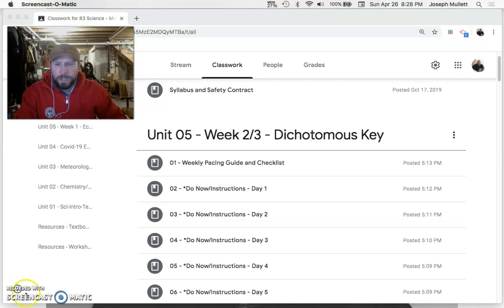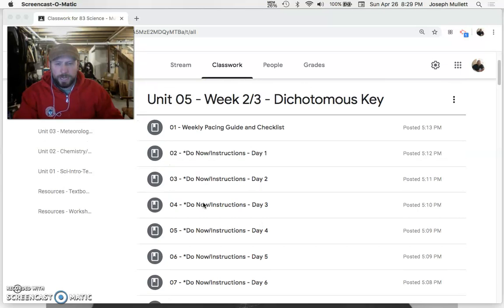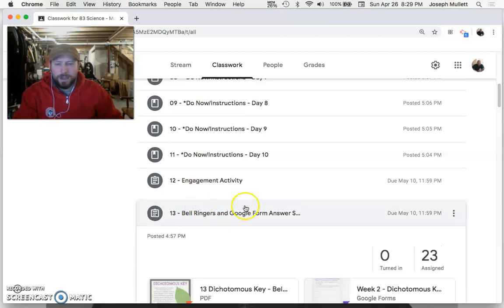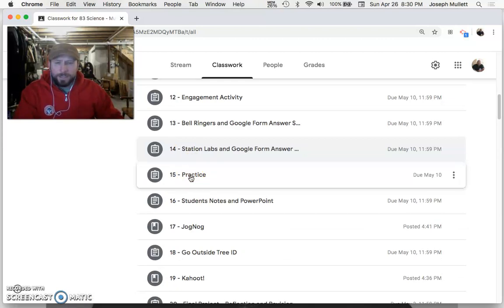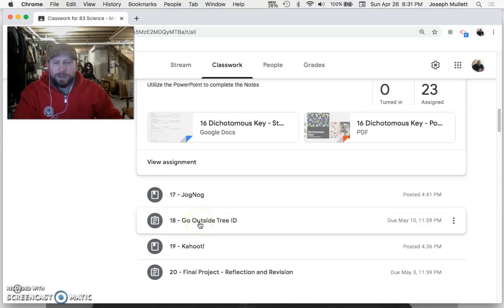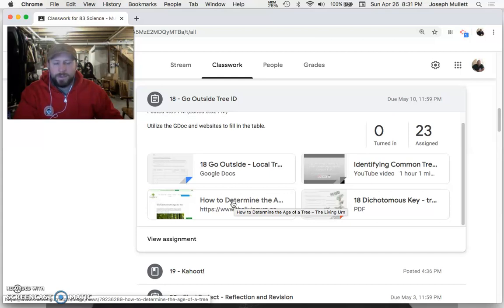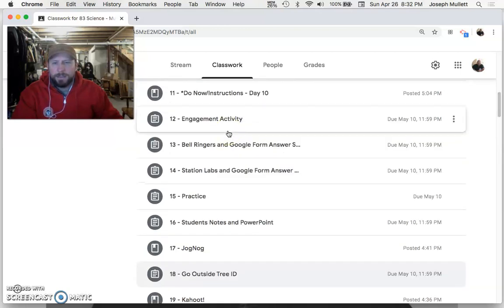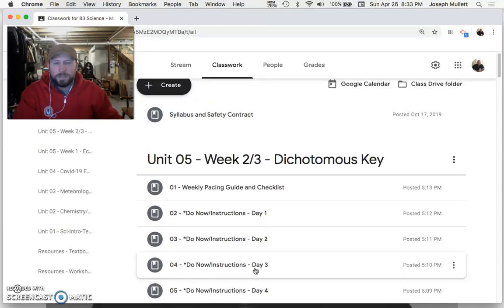Week 2 to 3 Instructions